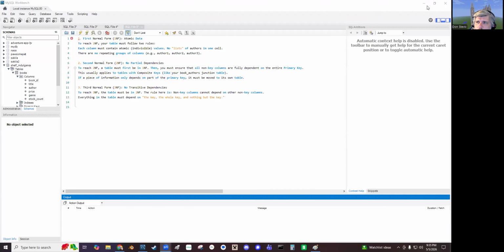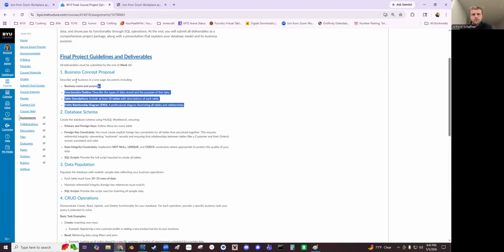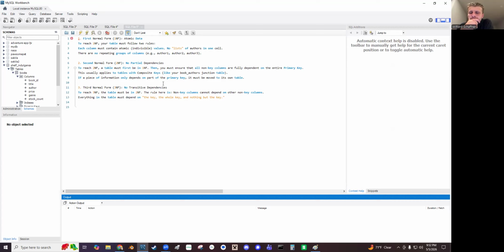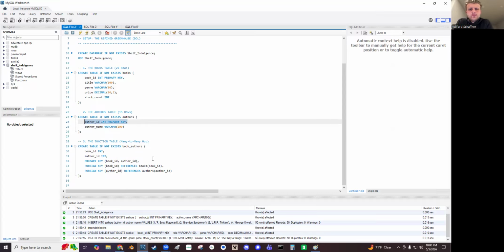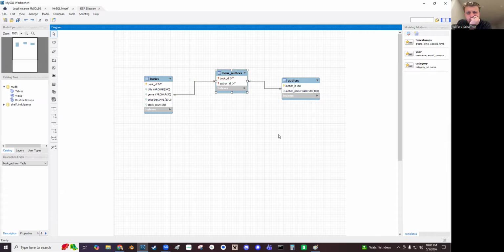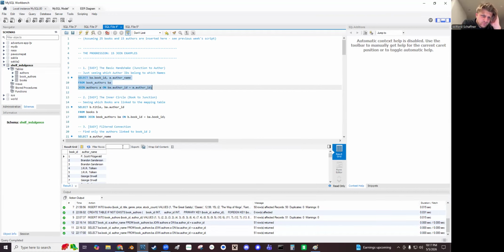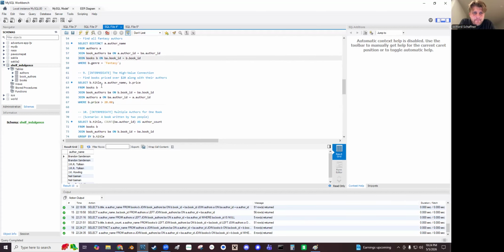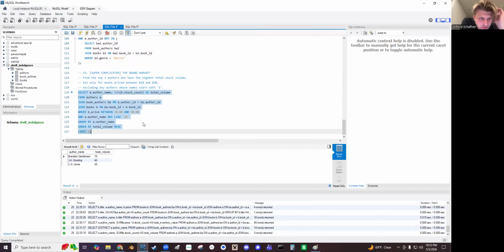ITM 220 - SPRING 2026 - Week 3